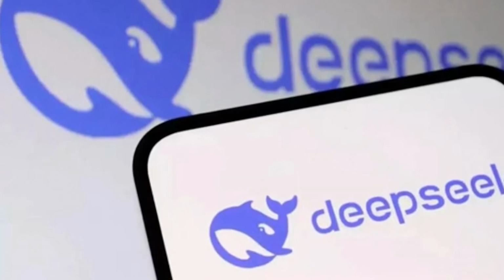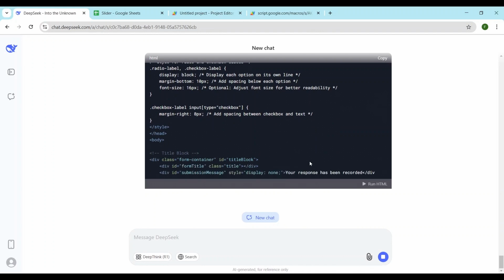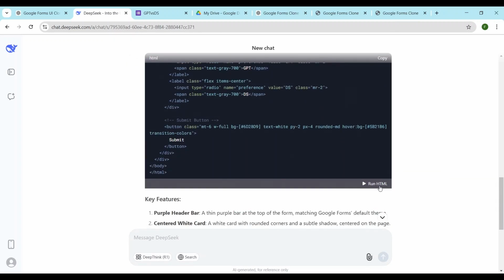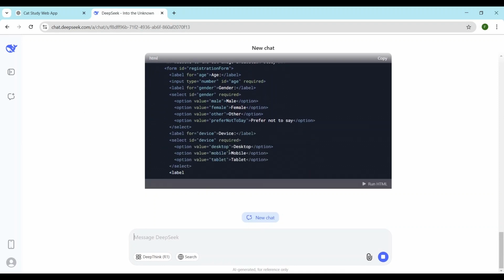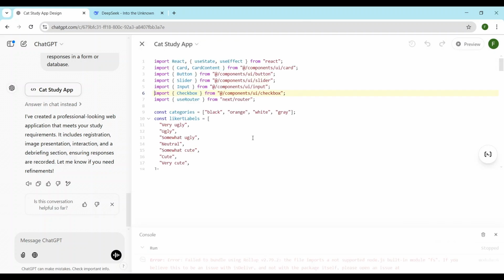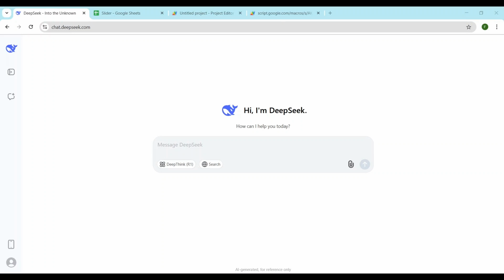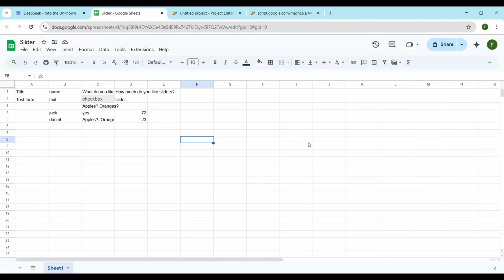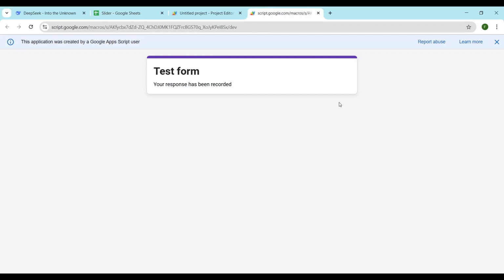ChatGPT vs. DeepSeek: Which One Is Better?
Let's pit GPT against DeepSeek in three typical programming tasks to see which one can solve them better on the first attempt.